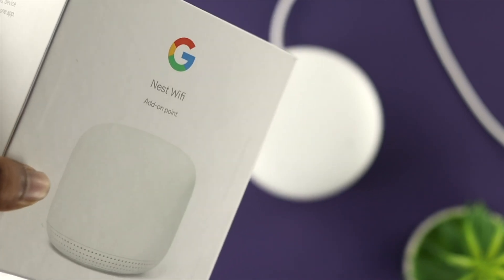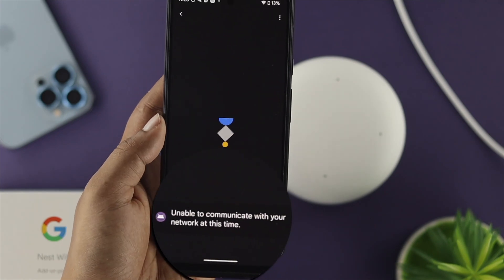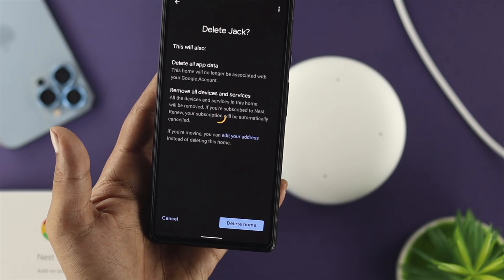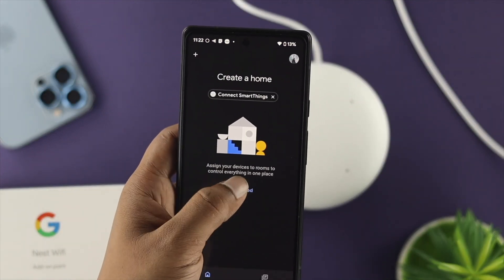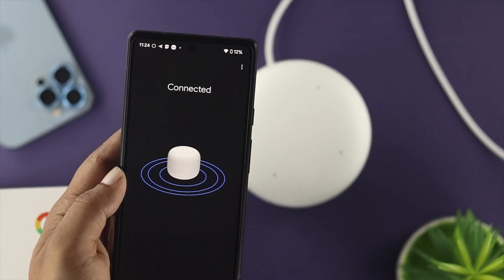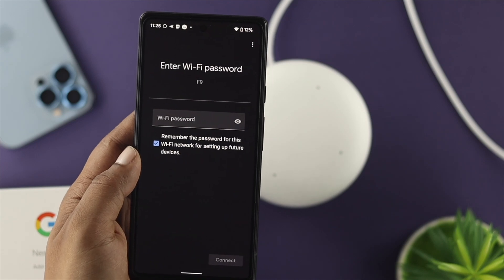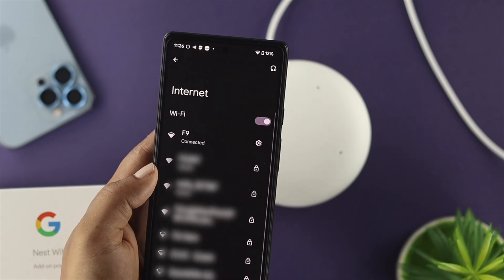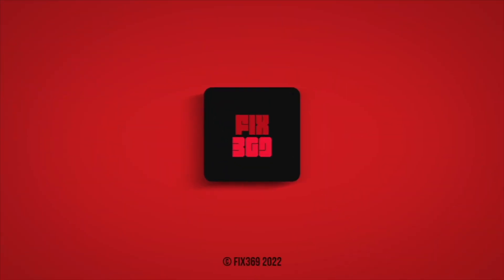Fixed Nest WiFi: Unable to Communicate with Your Network at This Time! [Change Existing Wi-Fi]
Google Nest WiFi shows an “Unable to communicate with your network at this time” error, so you are unable to modify the existing Wi-Fi network? Here is how you can easily change the WiFi network for Google Nest WiFi to fix this problem.

0:00 Video Overview
0:12 Change Existing WiFi on Nest WiFi
2:50 Make Sure Phone is using Same WiFi